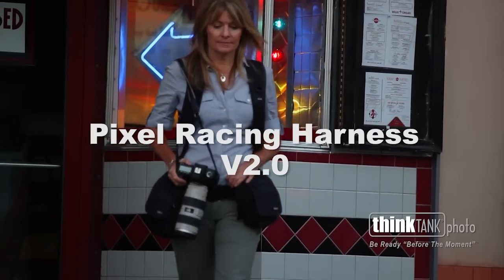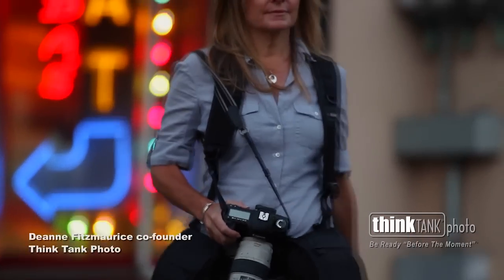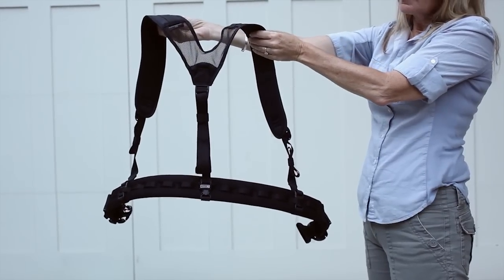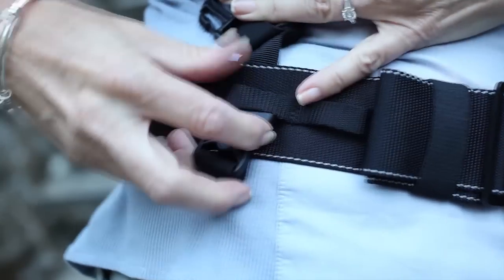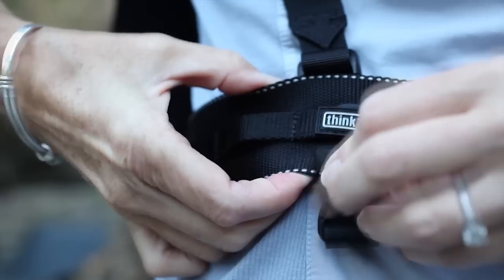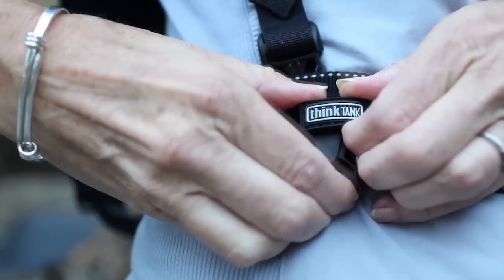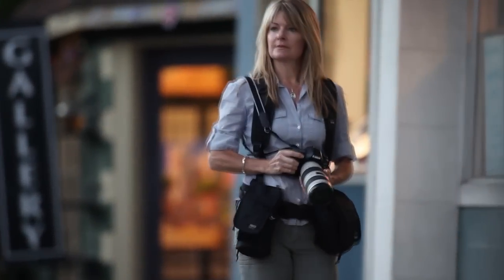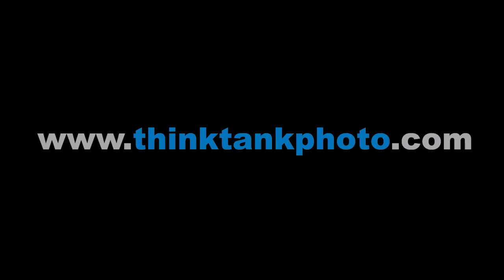How to configure and use the Pixel Racing Harness - Think Tank Photo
The Pixel Racing Harness V2.0 is designed to distribute your equipment's weight between your shoulders and hips when using the modular rotation component system reducing stress and fatigue.

The rear quick release buckle is a new feature added to V2.0, making it a snap to attach the harness to any Think Tank Belt.

• Attaches to Pro Speed Belt, Thin Skin Belt, and Steroid Speed Belt
• Lightweight and compressible
• Foam padded
• Two stretch pockets
• Fully adjustable
• D--Rings to attach accessories